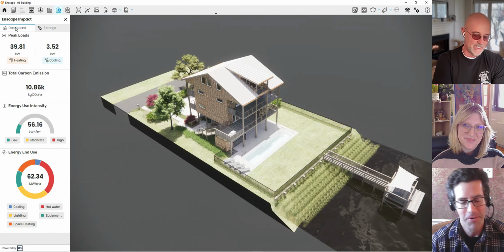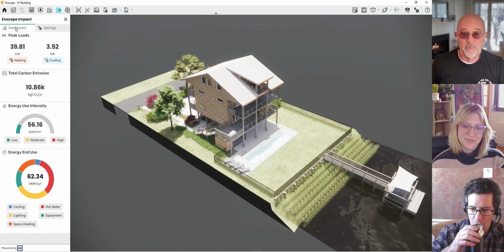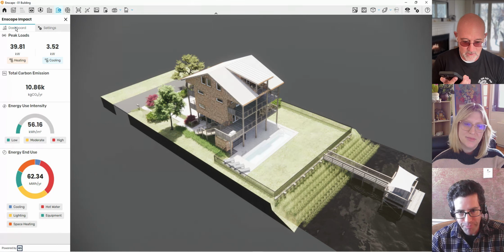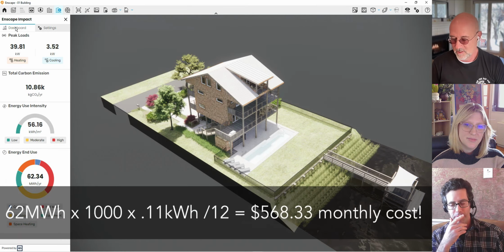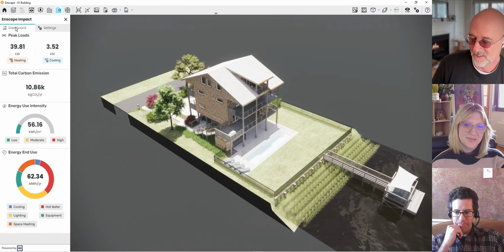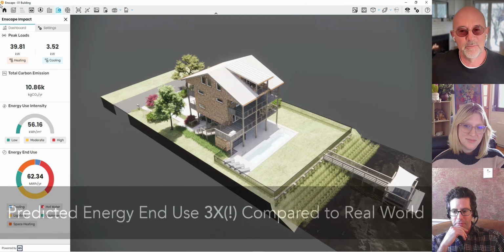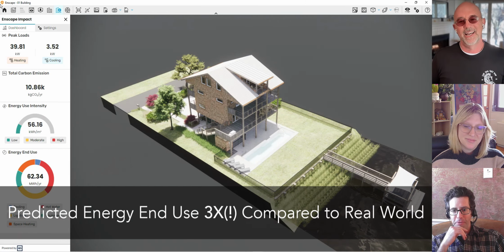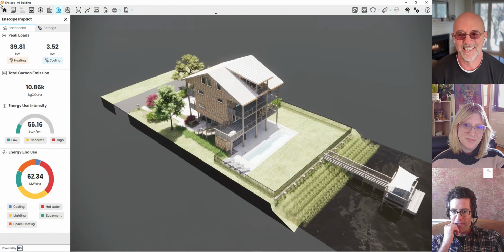Getting Started with Enscape Impact™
Your beautifully detailed design view in Enscape is NOT going to calculate accurate energy analysis in Impact. But don't panic! Getting accurate results is quick and easy. Here's the WHY and HOW to get started NOW!
This 15 minute Introduction to Enscape Impact covers all the essentials to get fast and accurate results including:
- Getting to know Roderick and Monica from the Chaos team
- Enscape's Unique and Compelling Advantage of Integrating Real-time Emotive Rendering with Real-World Energy Analysis
- Brief UI Overview and Project Settings
- Essential Model Categories for Getting Accurate Results (and Why!)
- Best Practices for Multi-Building Masterplans and More!